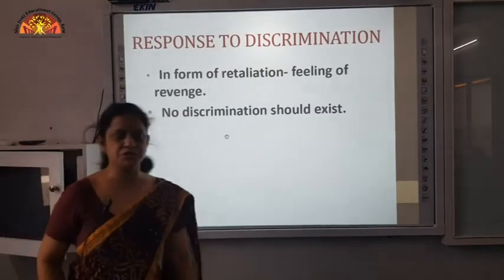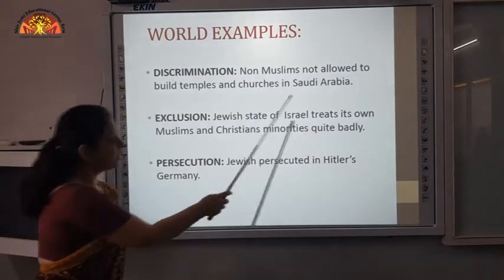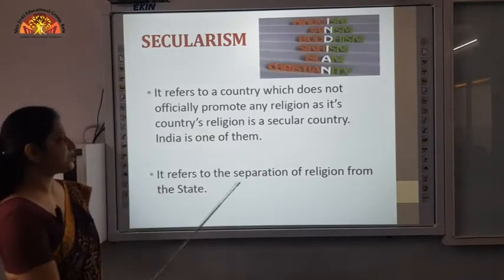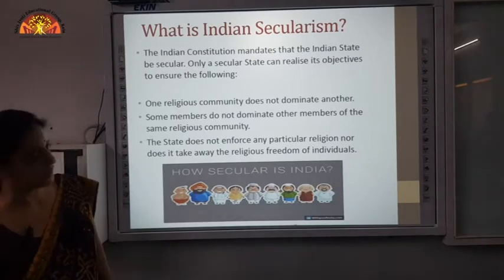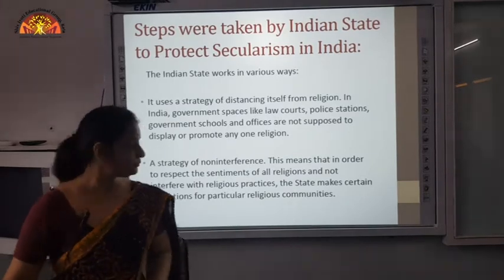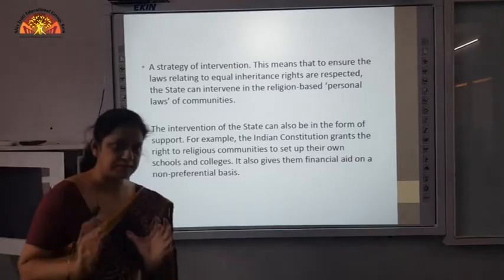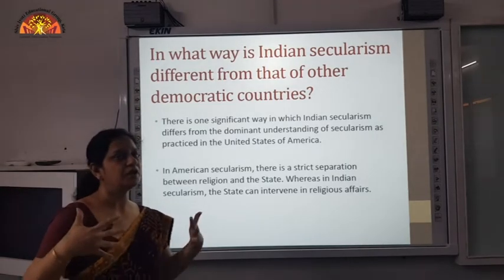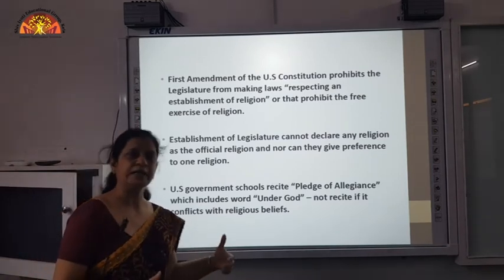CLASS 8 SST CIVICS TERM 1 CH 2 UNDERSTANDING SECULARISM